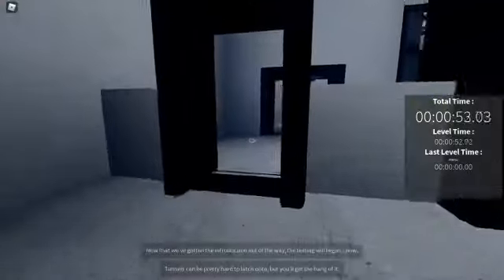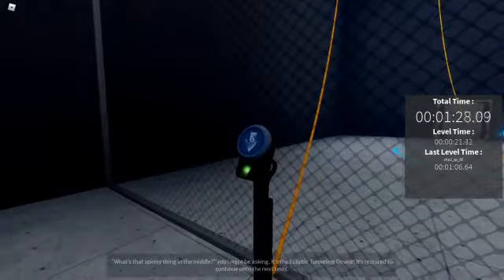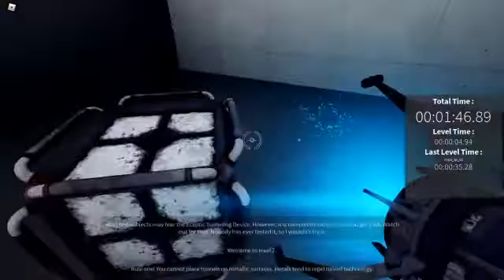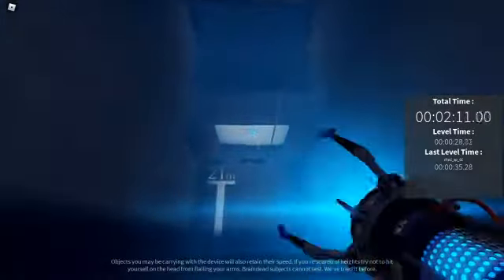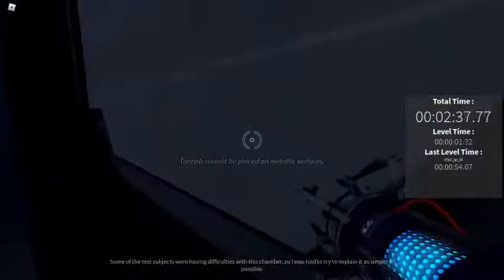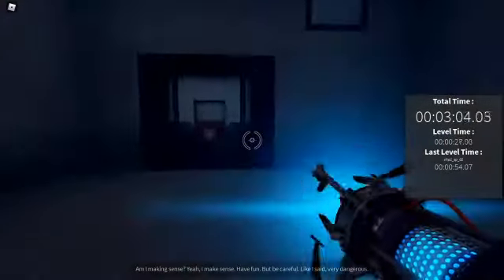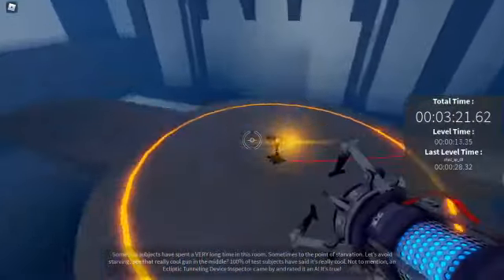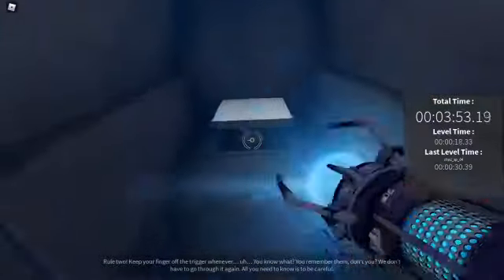Tunneler New Physics any% (Former) WR speedrun in 5:55.38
I hated this run. It was incredibly sloppy in a number of places and I failed 07 oob AGAIN. It's going to be a serious grind before everything decides to go my way but here it is, Tunneler in under 6 minutes.